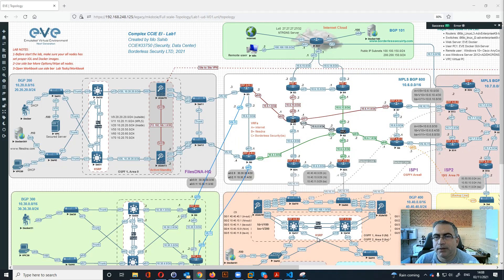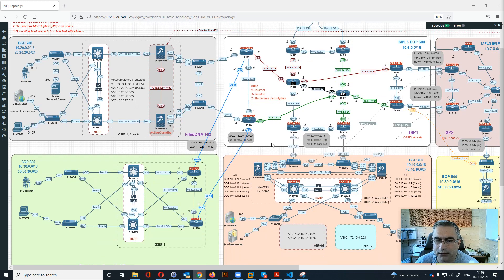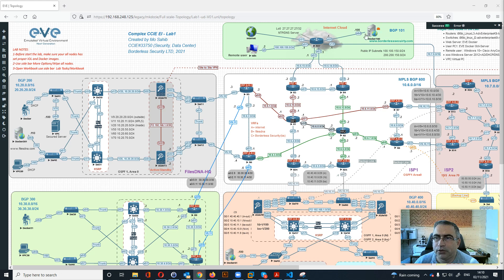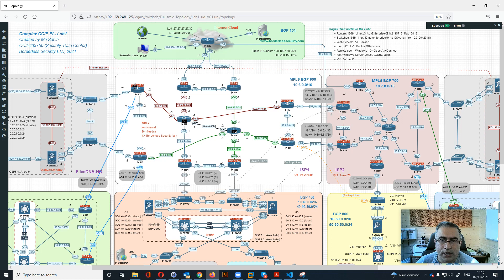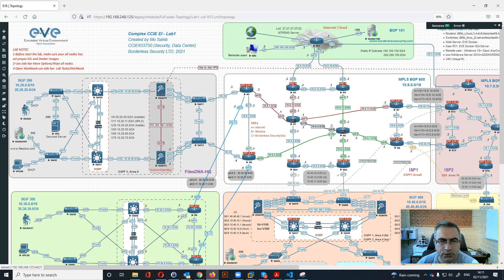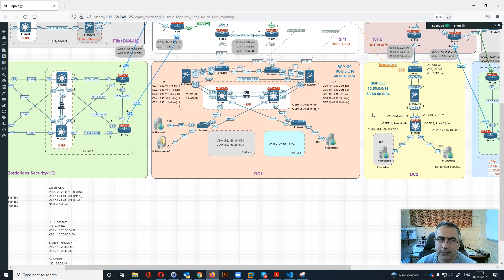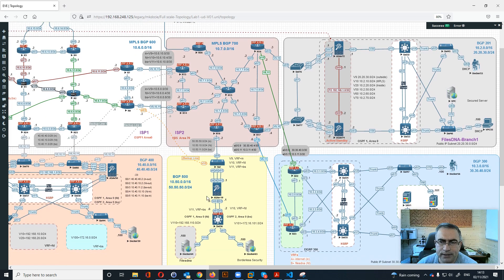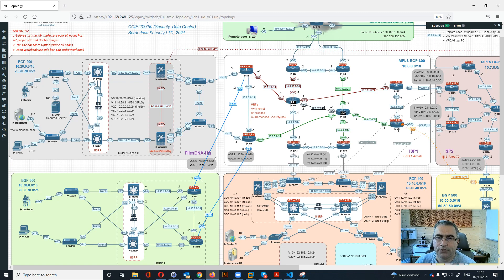CCIE Lab 1 - General Details - Video 1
This lab is build with eve-ng, thank you very much, and enjoy it !